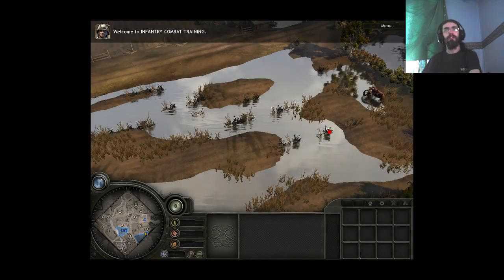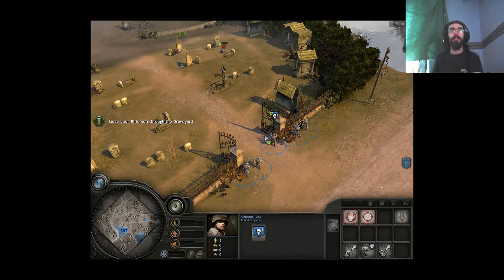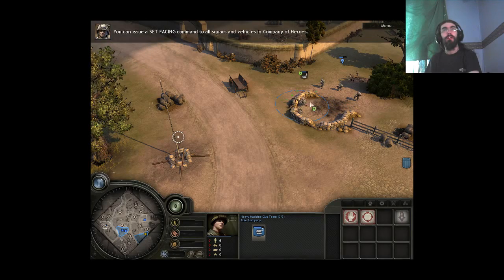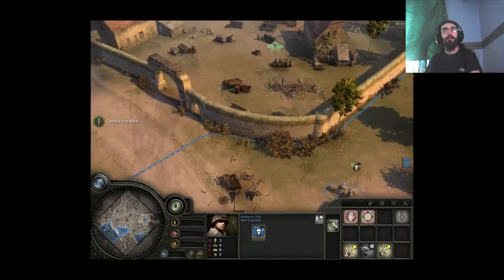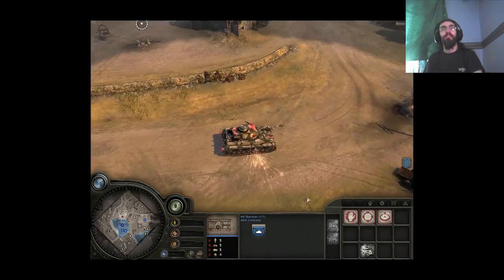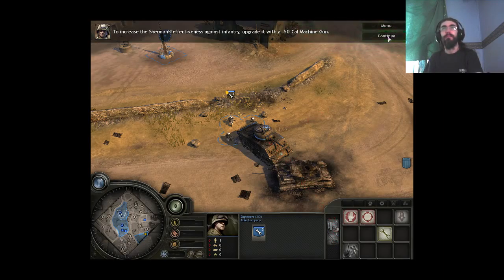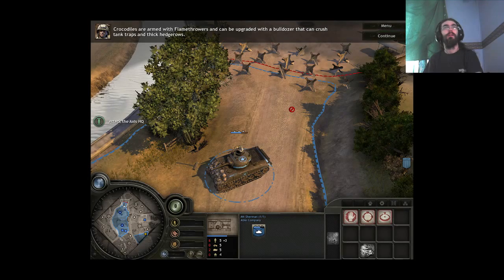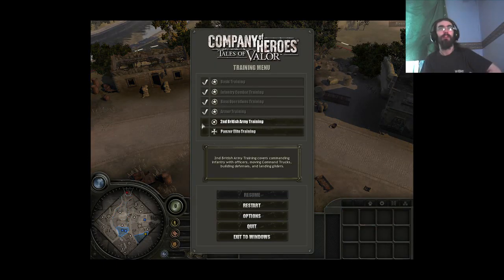The Badger Show: Company of Heroes #1-2 "I Like Heavy Weapons"